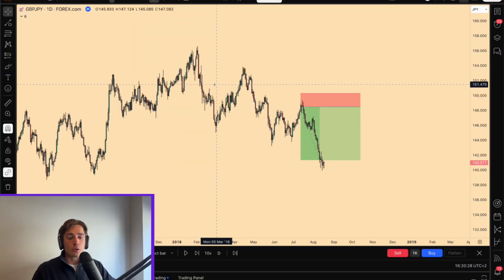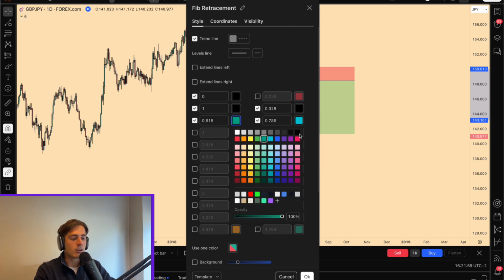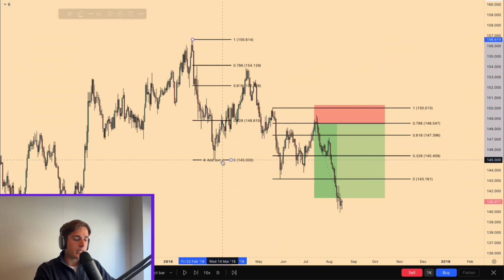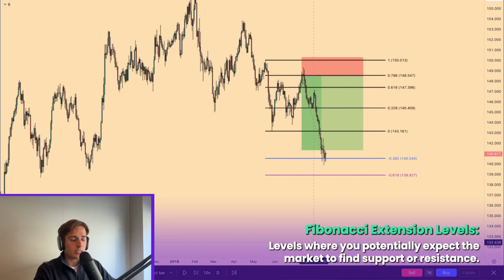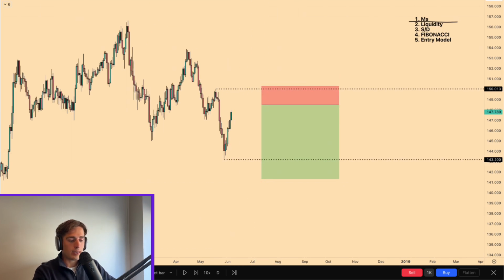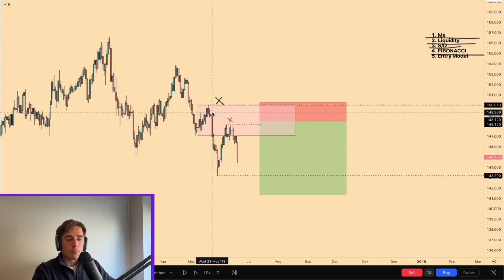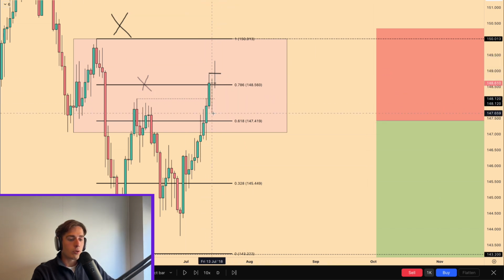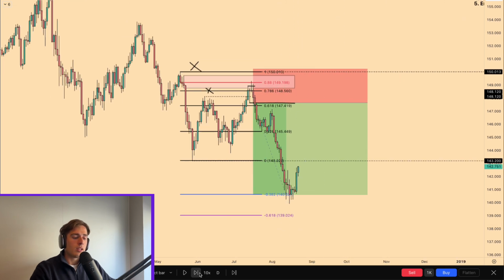What Makes Fibonacci Strategy So Popular in Trading?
Fibonacci retracement might sound complicated, but it doesn’t have to be. In this video, Fabio from TTA Capital walks you through exactly how it works, why traders use it, and how you can apply it to your own charts.

Whether you’re into stocks, crypto, or forex, you’ll learn how to use Fibonacci levels to spot potential price reversals and smarter trade setups. Clear, simple, and straight to the point.